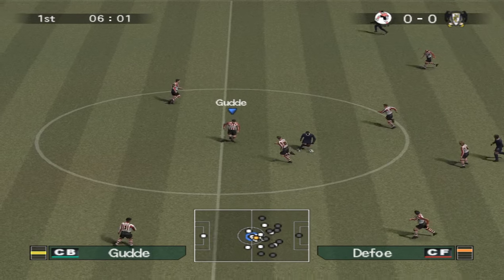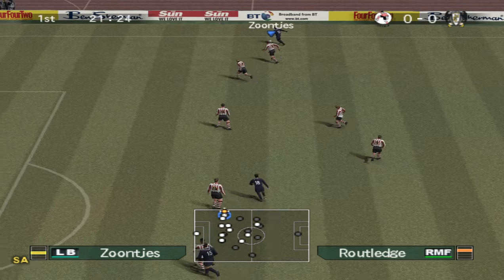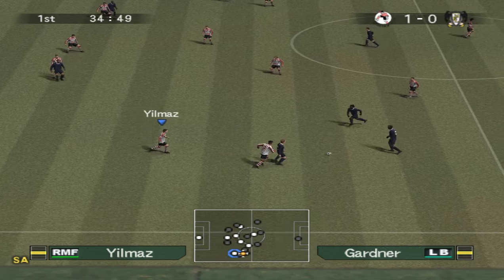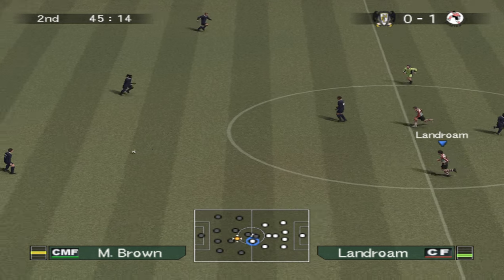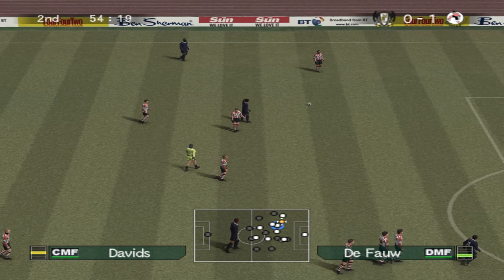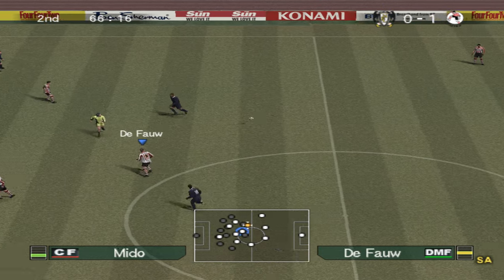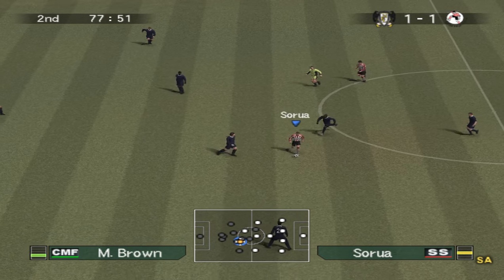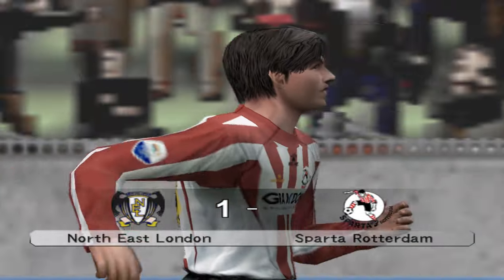PES 5 Master League ⚽ | Winning Division 1 with the Worst Team on Hardest Difficulty | Cup Match #4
🎮 PES 5 Master League Journey
Trying to transform the worst team in the game (Sparta Rotterdam) into the best team and winning Division 1 on highest difficulty.

Cup Match #4: Sparta Rotterdam vs North East London

🔴 Conditions:
- I selected the team with the lowest overall rating in PES 5 as per PES 5 database

- Difficulty: 6 Stars (Highest Difficulty)

- Starting League Points: Minimum Possible (5000 League Points)

I manually edited Division 1 and Division 2 to include only the best teams based on their Overall Ratings (OVR) from the PES 5 database.